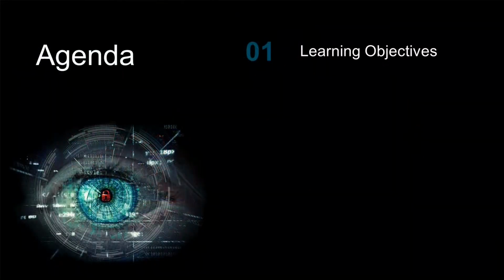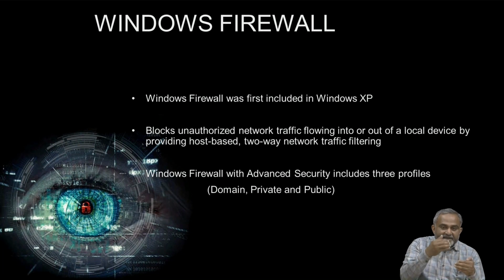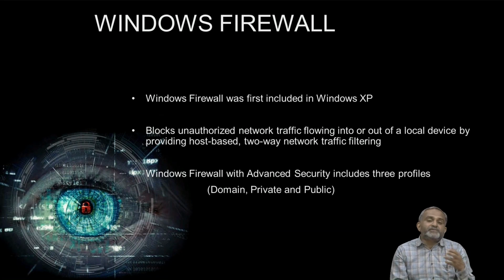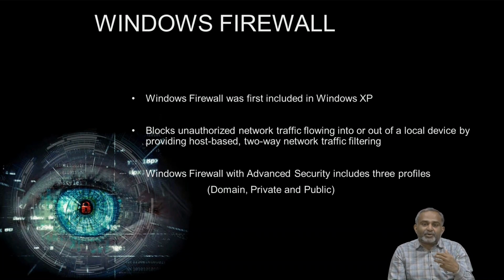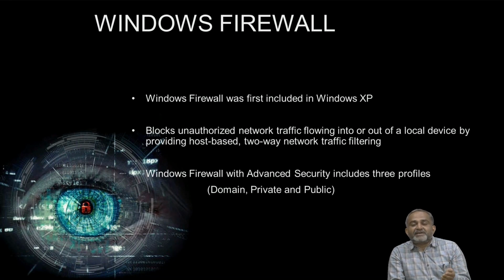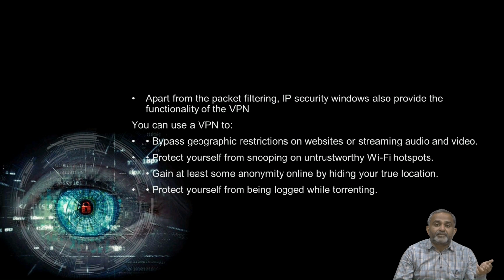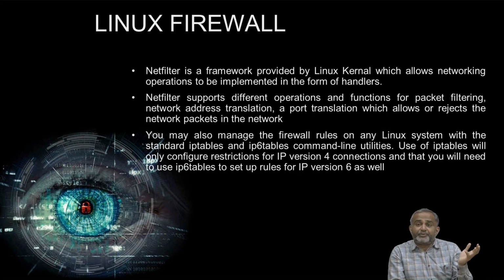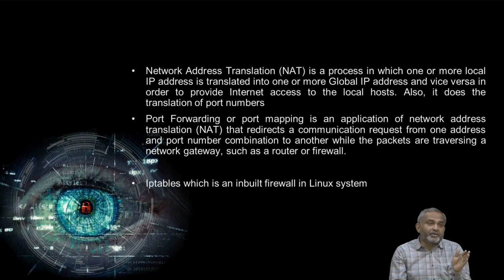MSCIT - 304 Cyber Security | Block - 2 Unit - 2 | Introduction to Windows and Linux Firewall